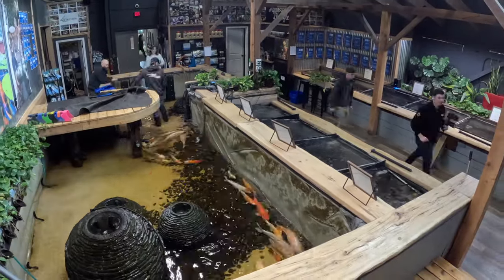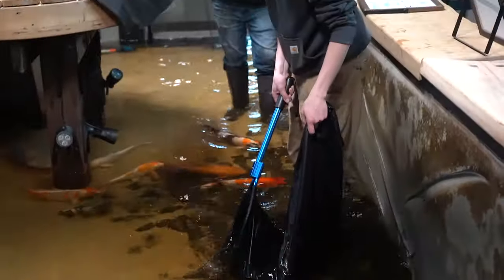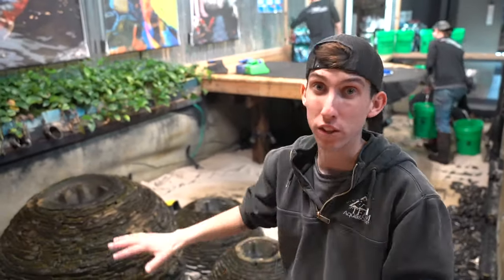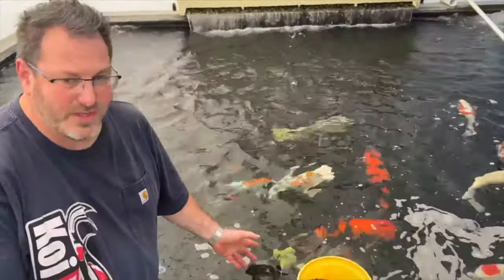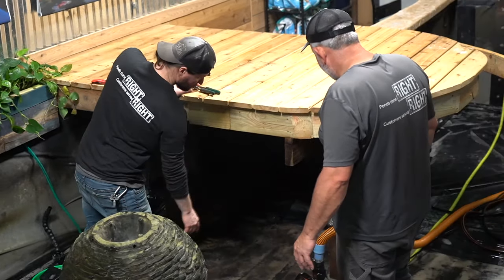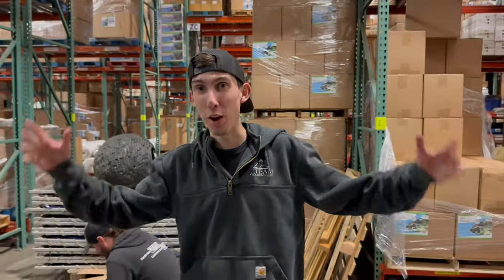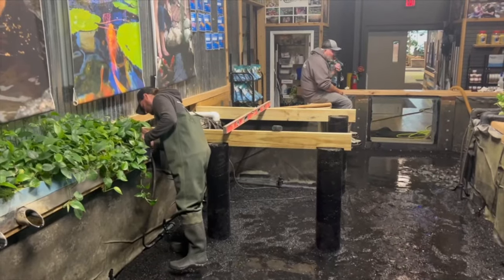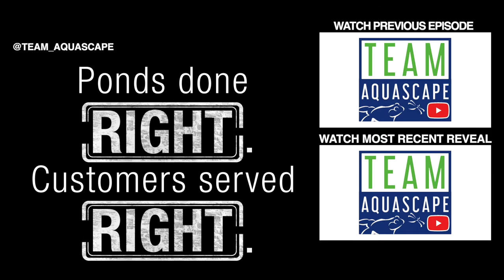Dirty Water - Here's How We CLEARED Things Up!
Jack and the team make some changes in the Koi fish retail room while Brian visits Shawn at KoiMarket to pick out some new Koi fish.

Aqualand – Aquascape Inc. corporate headquarters:
901 Aqualand Way St. Charles, IL 60174